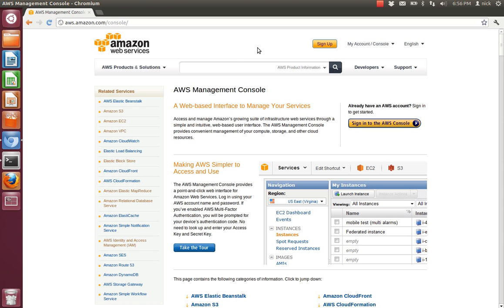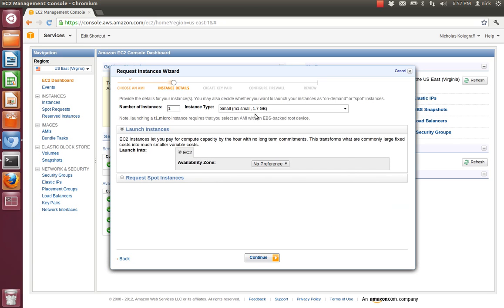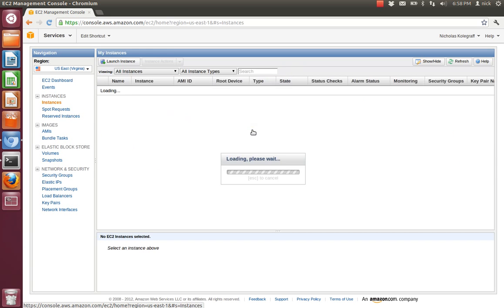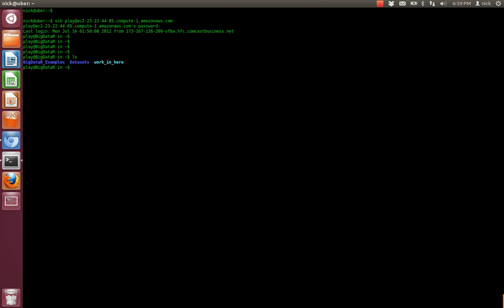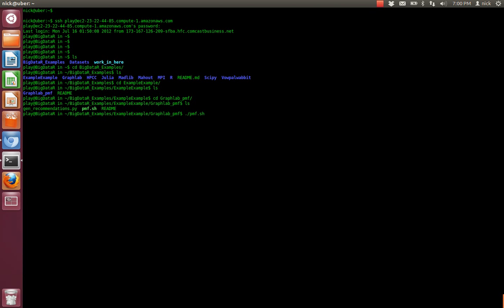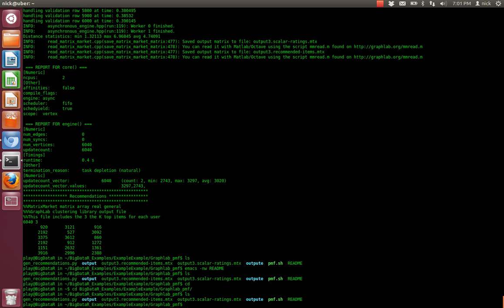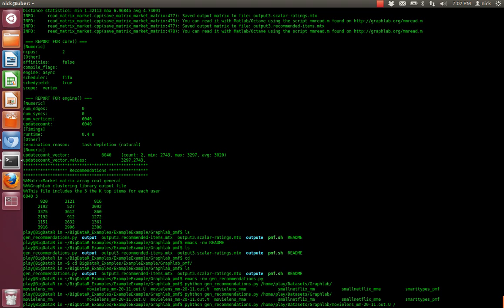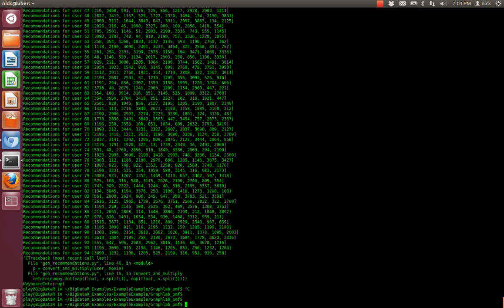BigDataR Linux + Data Science + Graphlab, up and running on AWS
@nickkolegraff does a quick tutorial on how to launch and run examples with BigDataR Linux, a linux distribution focused on Data Science and Large Scale Machine Learning.
In this example he used Graphlab a parallel programming framework for machine learning.

Part of the example was taken from a blog post by Danny Bickson, Project Scientist with Carnegie Mellon University Machine Learning Department.